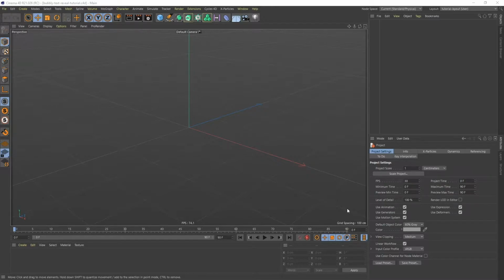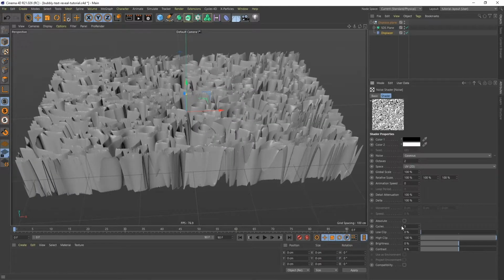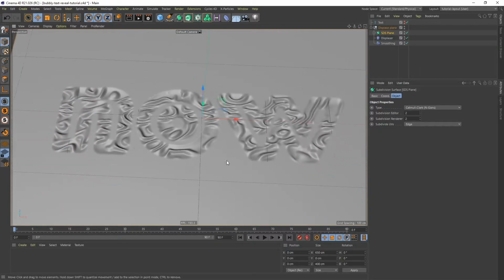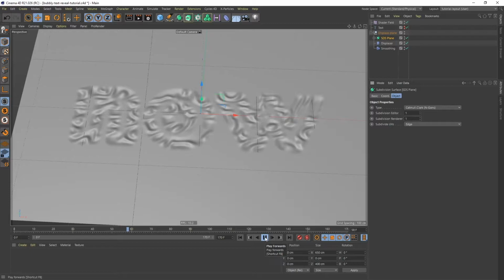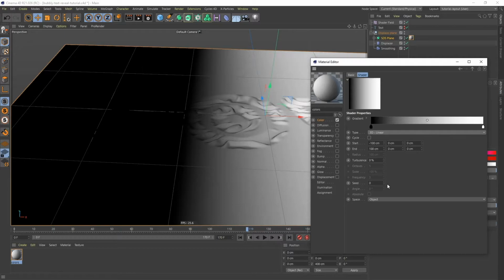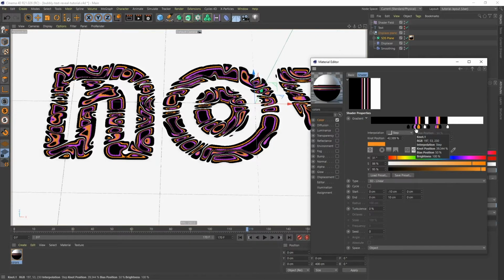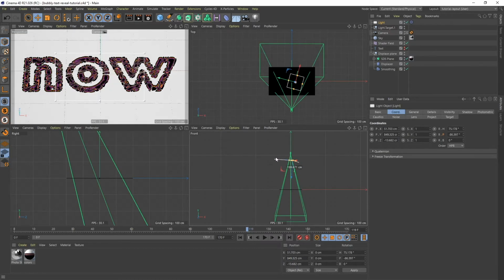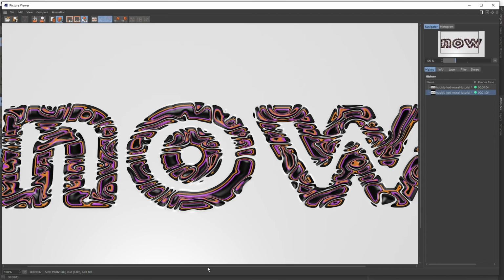Cinema 4D Tutorial - Bubbly Text Reveal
In this Cinema 4D tutorial, we'll use a combination of the Displacer and Fields. We'll use the Displacer and noise maps to create the texture of the bubbles and main pattern. Then a text spline is used in the falloff for the Displacer. We'll use a Shader field to drive the reveal of the text.

Cheers
Jesper